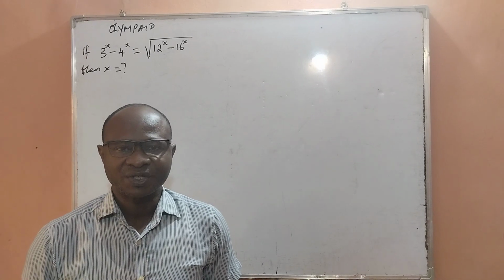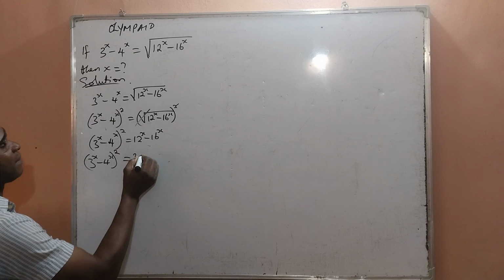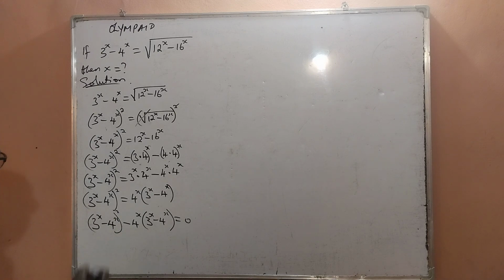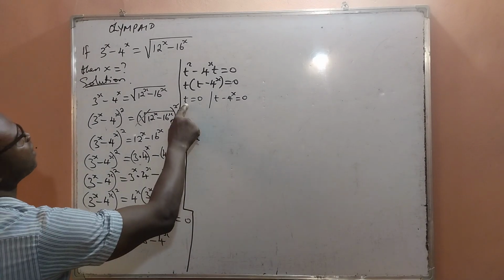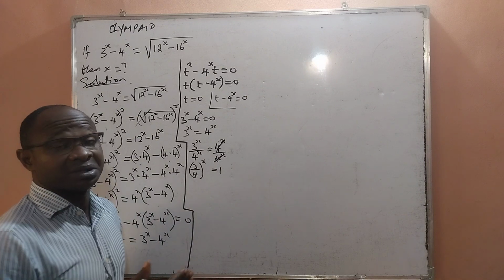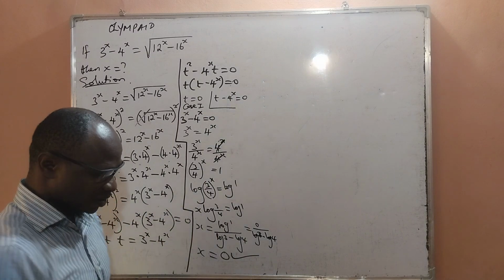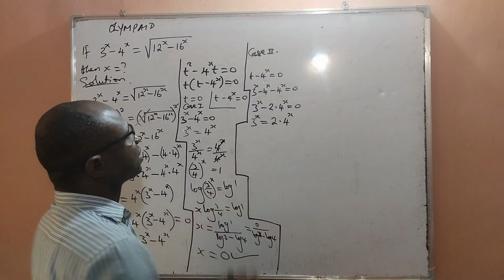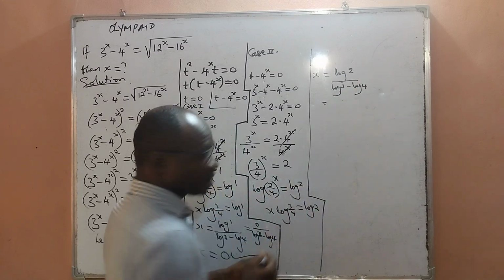Exponential Olympiad Mathematics Question With Radicals